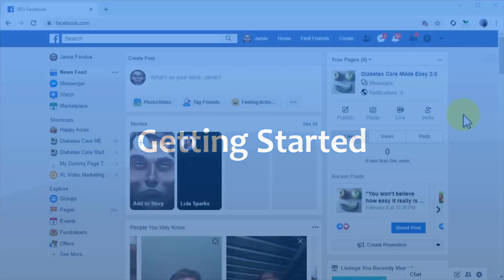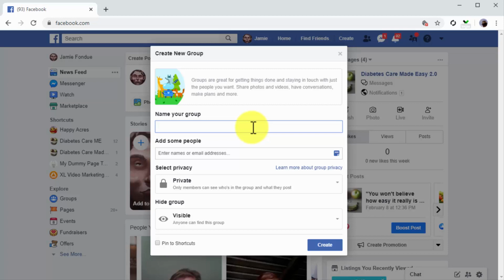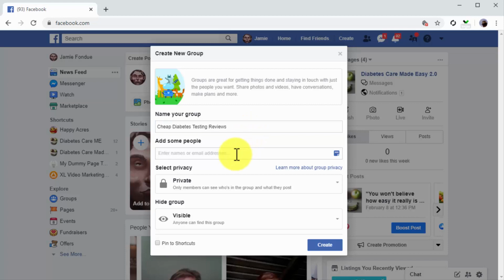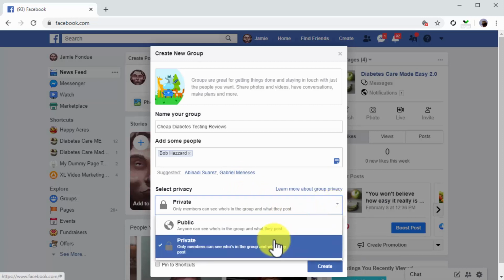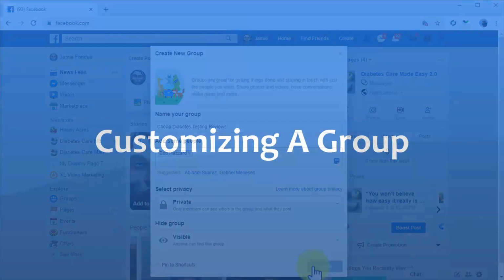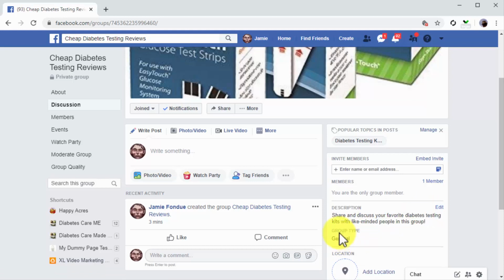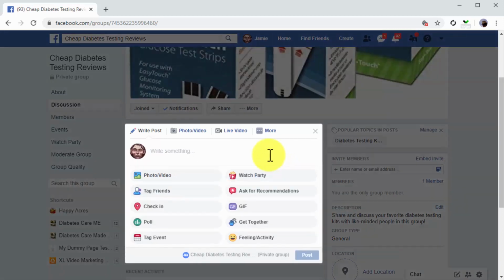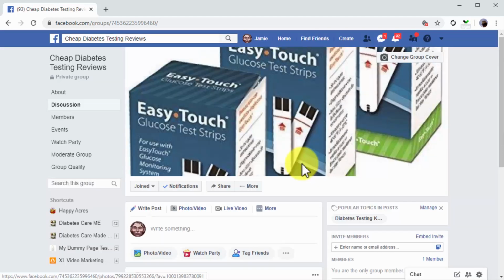Creating A Targeted Facebook Group | Part 5 | Latest Facebook Marketing | Rajviq Learning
This video will give you complete theoretical and practical knowledge of Facebook marketing fully organic ways and help you to grow your Facebook profile, page and group. Through our YouTube Channel you can also learn many more digital marketing practical courses.

Latest Facebook Marketing | Creating A Trageted Facebook Group | Part 5 | Rajviq Learning